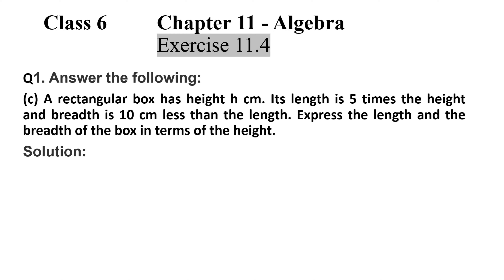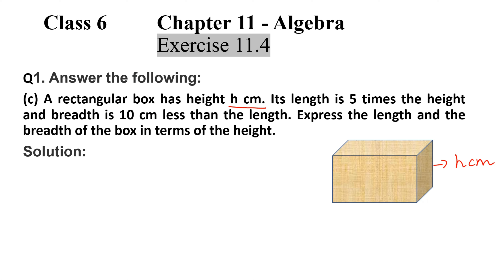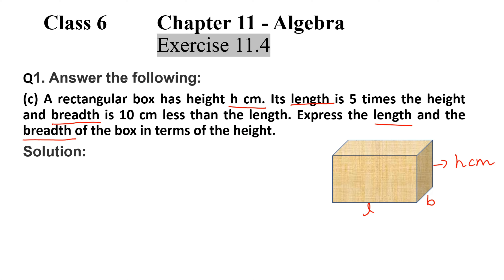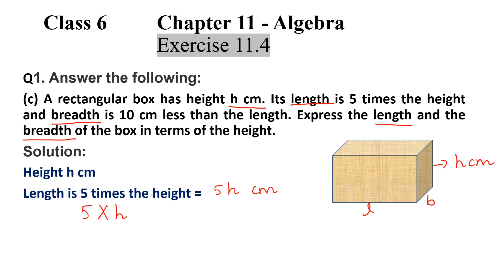Class 6 Algebra/ Q1c Ex 11.4(old Textbook)maths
Class 6 Maths NCERT Algebra q1c
(old Textbook)
Not a part of new rationalised textbook
New textbook has only 11.1 (11 questions)

A rectangular box has height h cm.